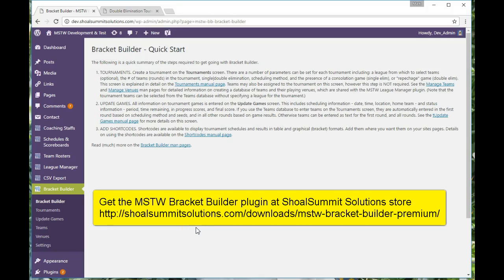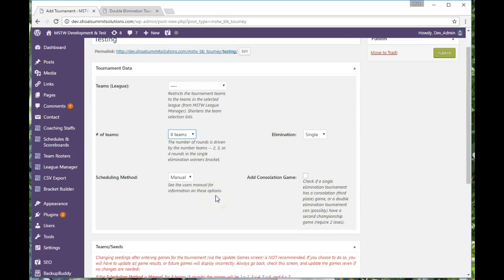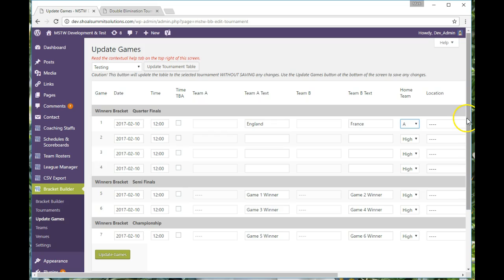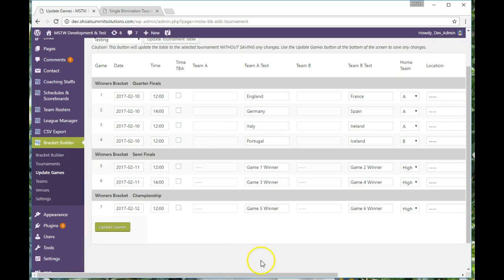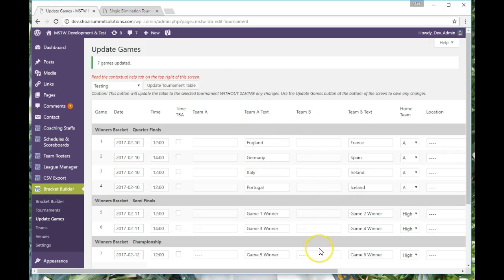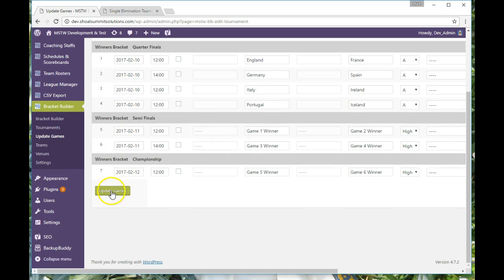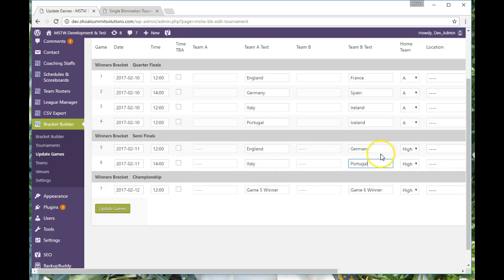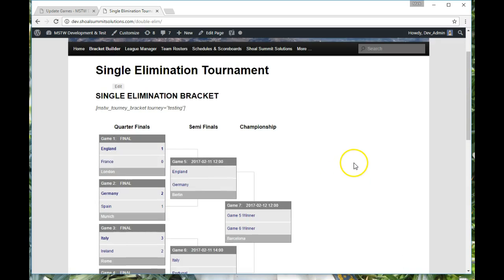Creating a Text Only Tournament with MSTW Bracket Builder Premium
Video tutorial to create a Tournament using only text inputs using the MSTW Bracket Build (Premium version) WordPress plugin